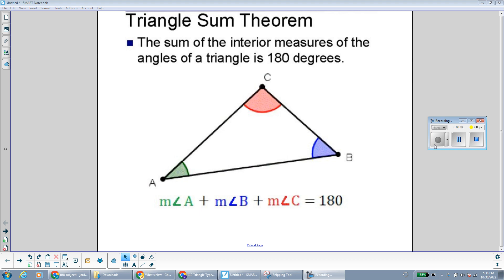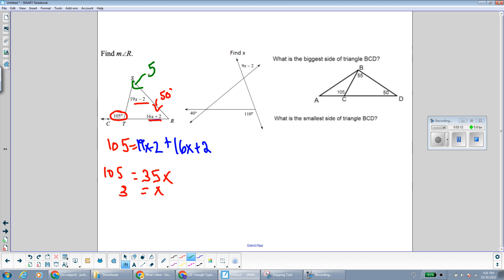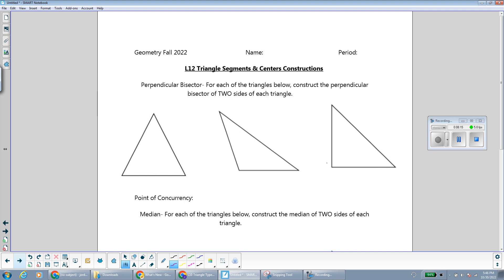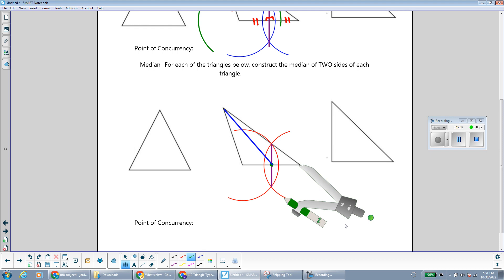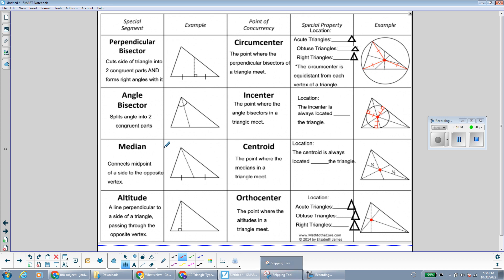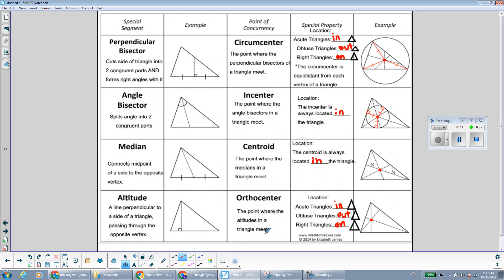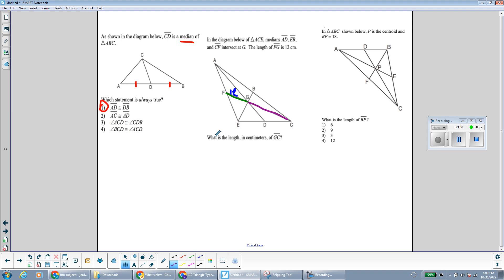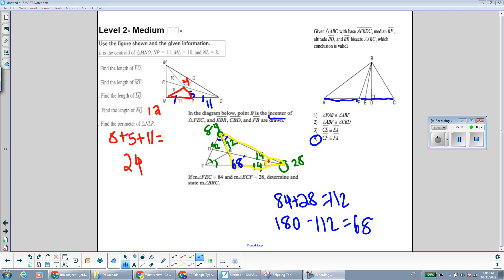Weekly Recap Video Triangle Properties,Segments, Centers